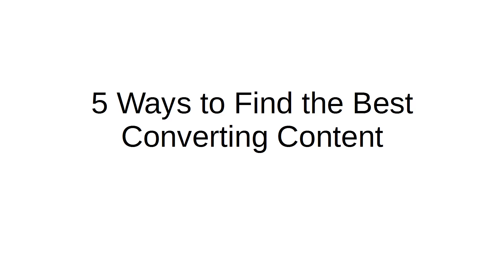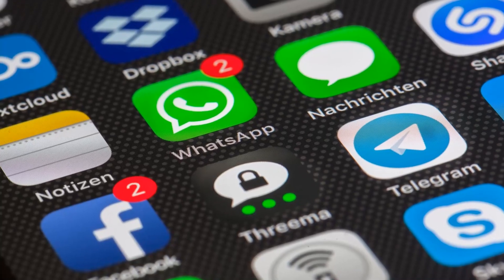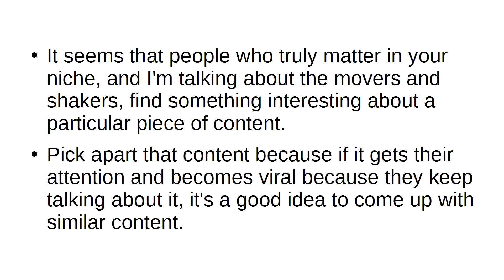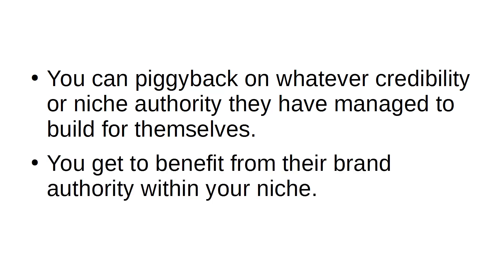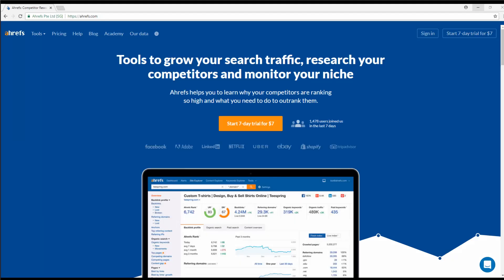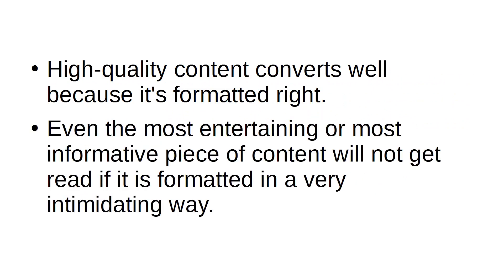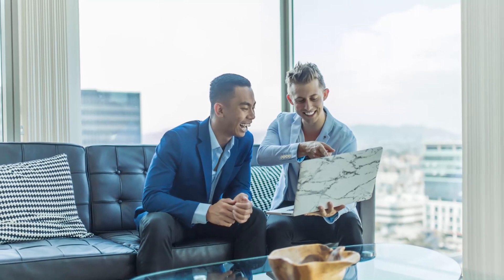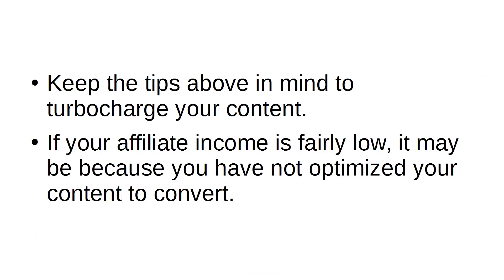make money online part 06